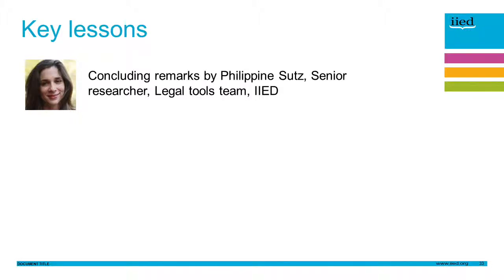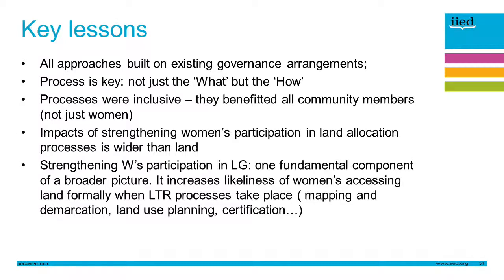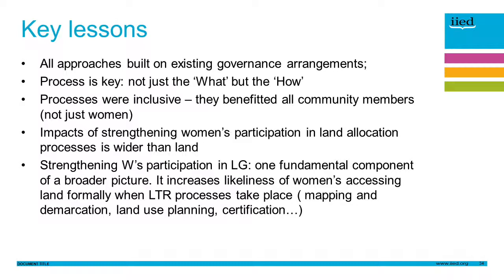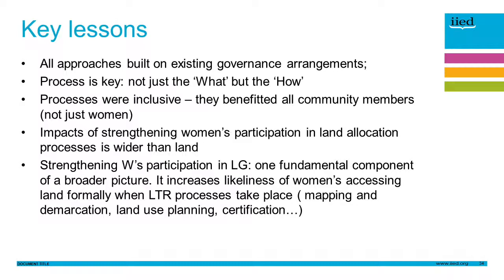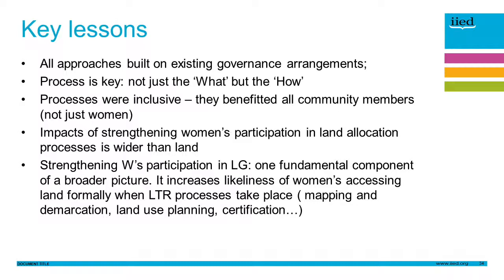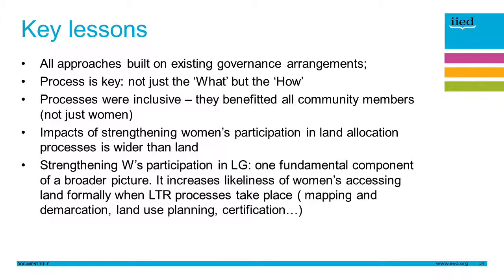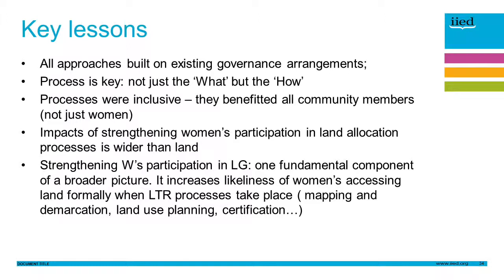Local solutions to strengthen women’s voices in land governance: Key lessons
In this IIED webinar from April 30th 2019, we distil lessons from implementing locally-negotiated solutions to increase women’s participation in local level decision-making processes on land in Ghana, Tanzania and Senegal.

Here, Philippine Sutz, Senior researcher, Legal tools team, Natural Resources group, IIED, highlights some key lessons.